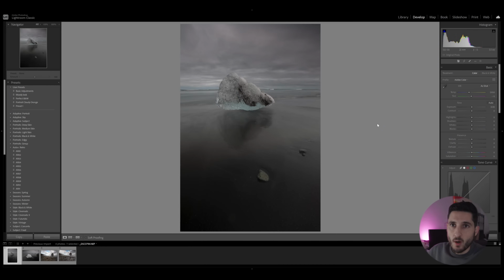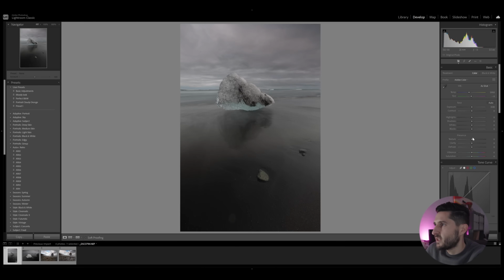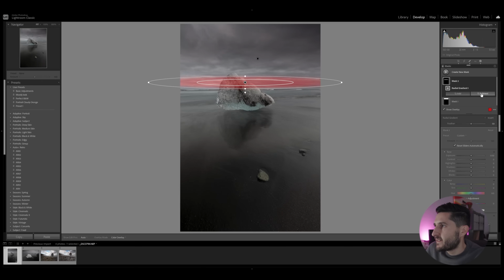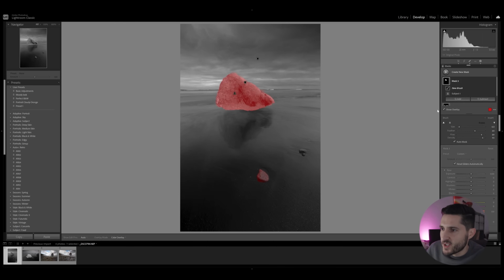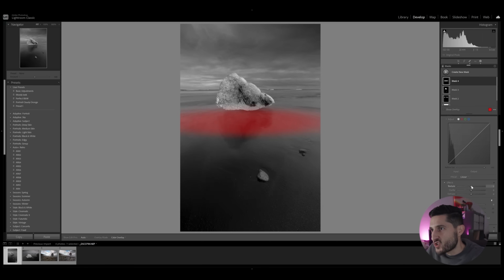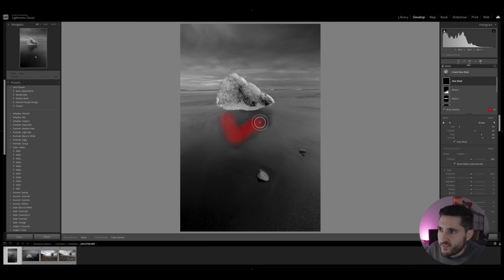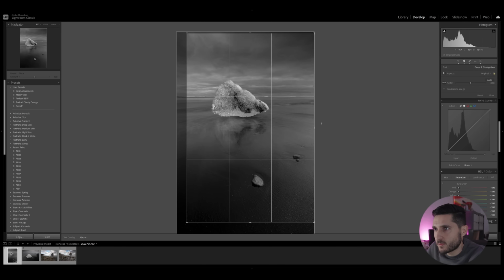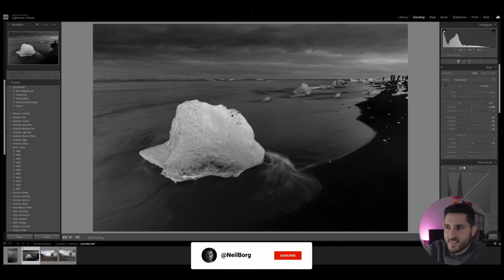Make your photos POP with SUBJECT SEPARATION!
Subject separation is a photography technique that isolates your subject from the background, making it stand out more prominently in the image. This can be achieved by using a variety of techniques, such as shallow depth of field, using a telephoto lens, or post-processing editing in Lightroom Classic.

In this tutorial we will go through the full editing process that enables us to separate subjects from backgrounds in Lightroom Classic to create that POP effect.

My Gear